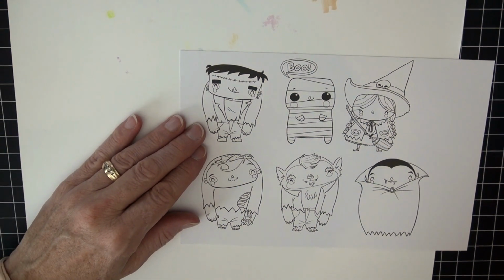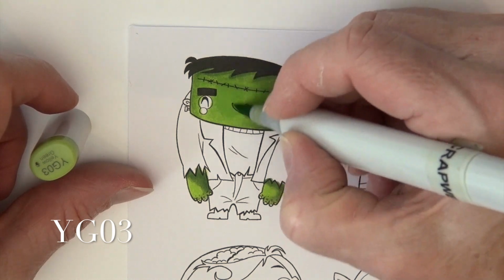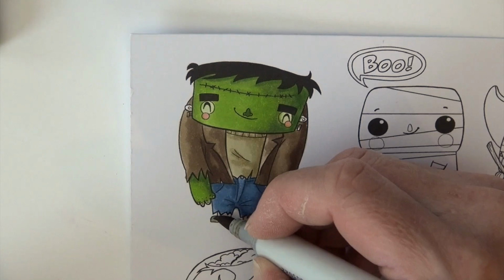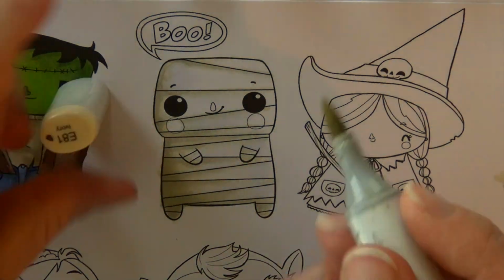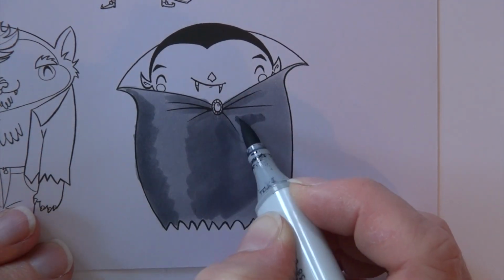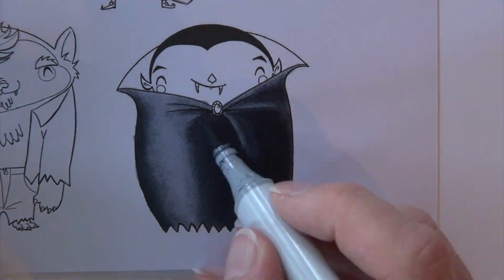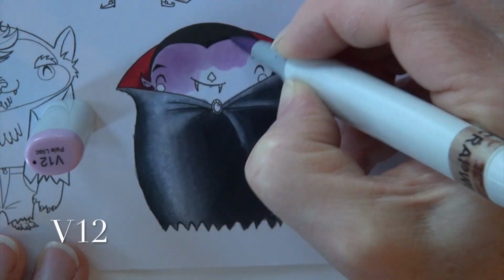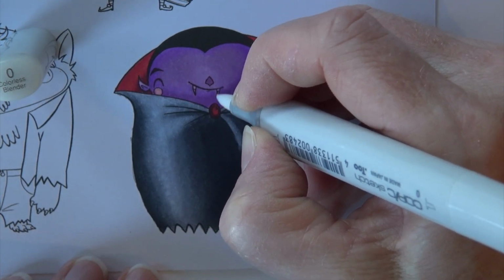CCR Copic Characters for Halloween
I am coloring these adorable digital images by MMedel Illustrations with my Topic Sketch markers this week. Just in time for Halloween. I will create cards with the three characters I color next week, so make sure to come back to see the finished result!